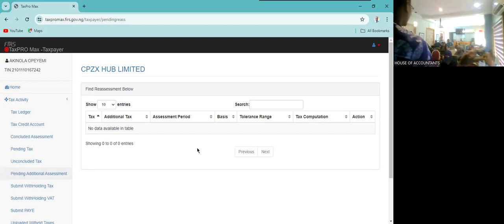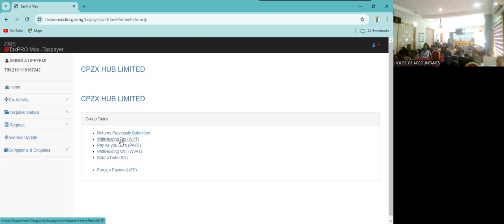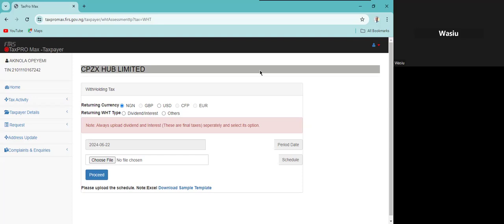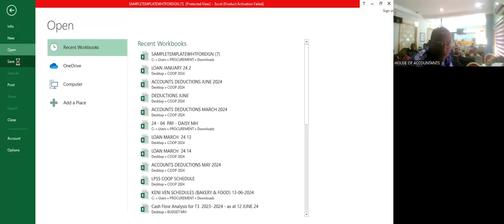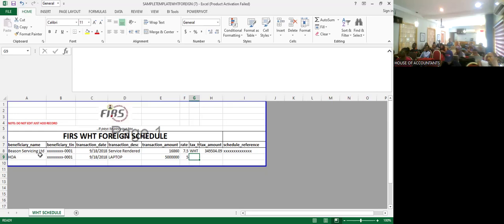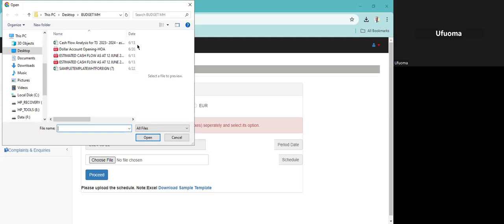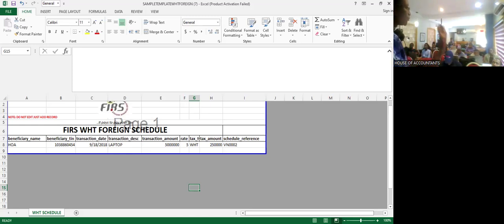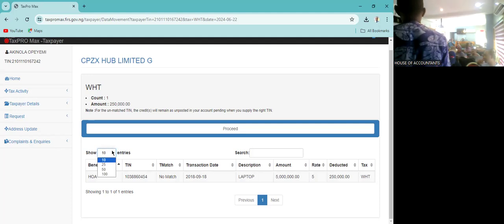FILING WITHHOLDING TAX -TAXPROMAX-HOA